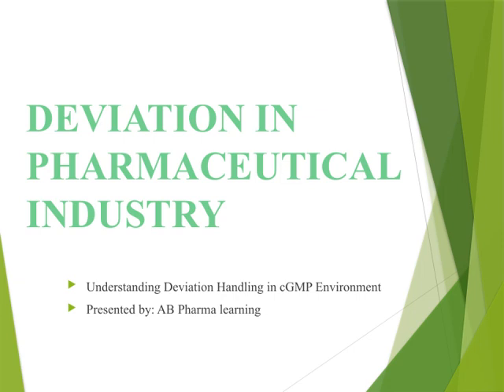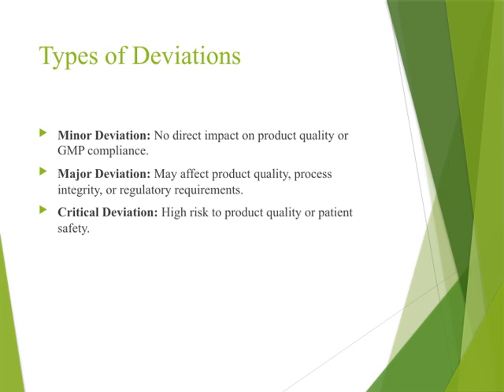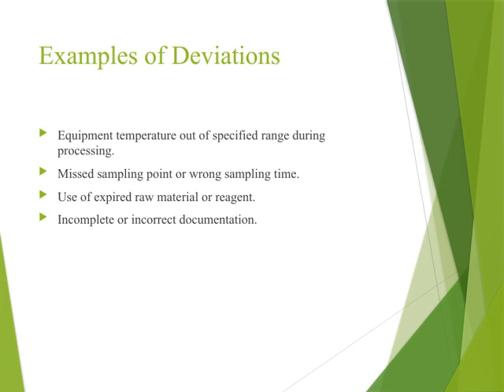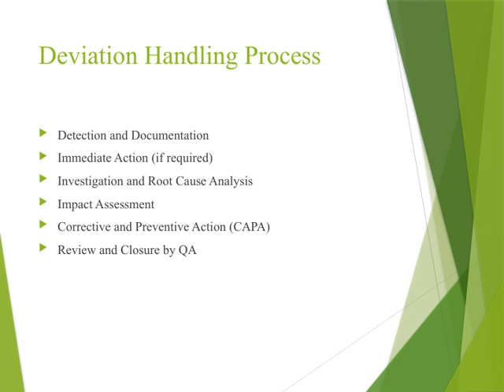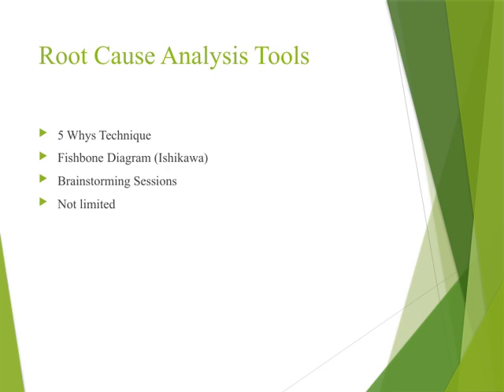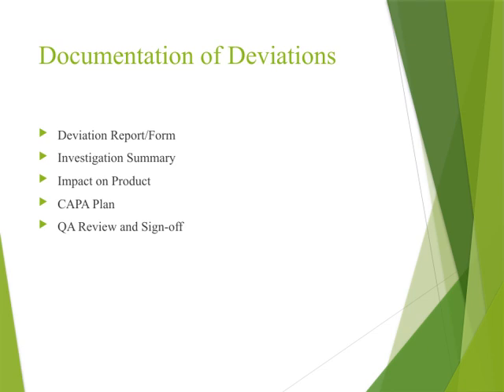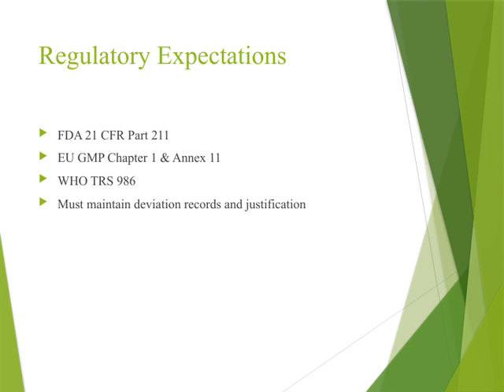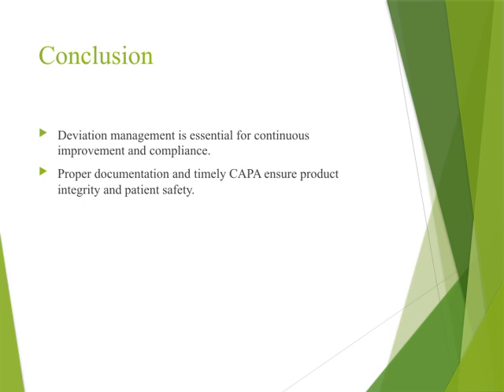Deviation in Pharma